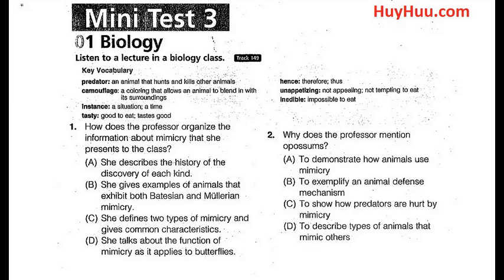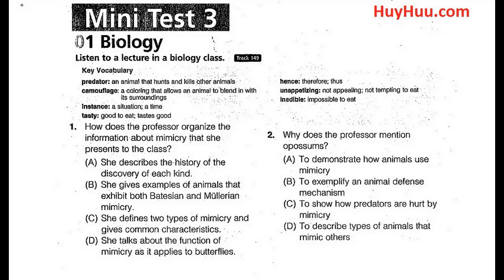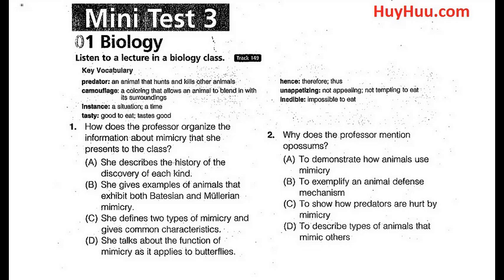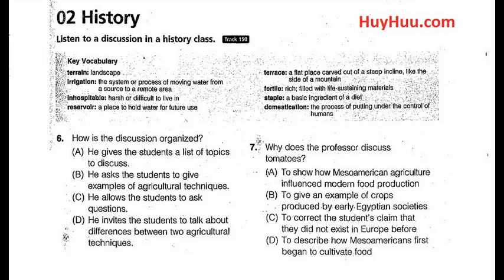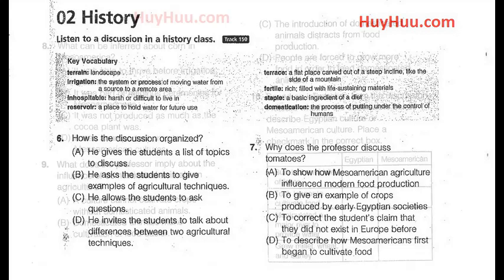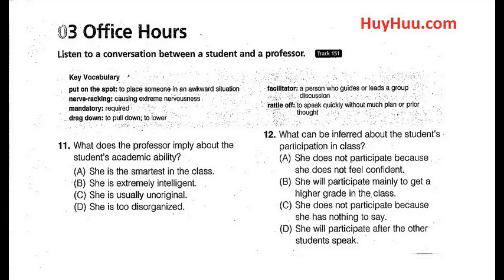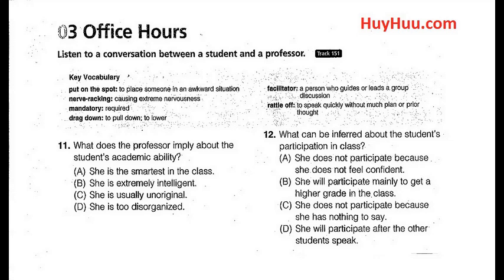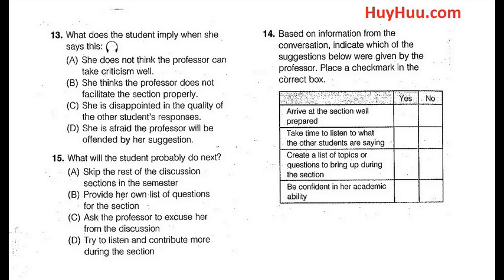11 Mastering skills for TOEFL iBT Advanced Listening 2nd Edition Mini Test 3